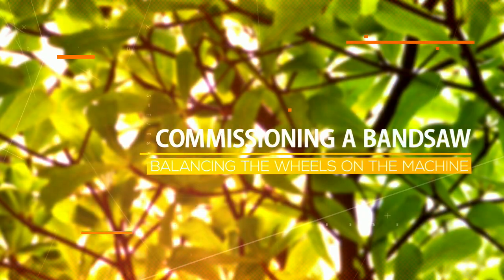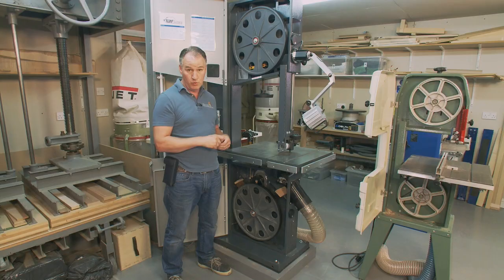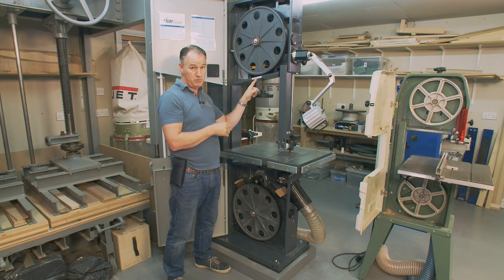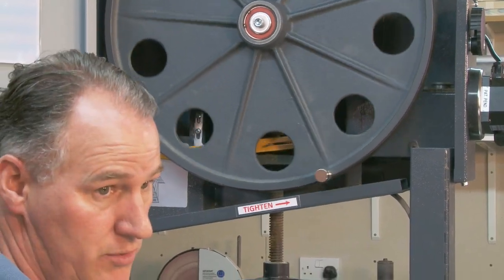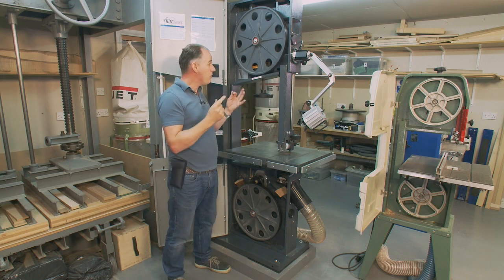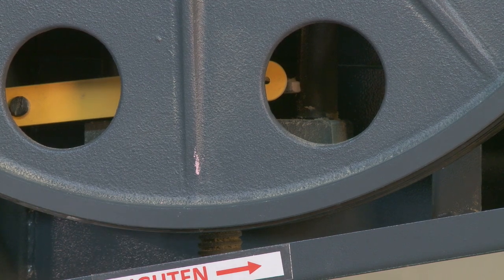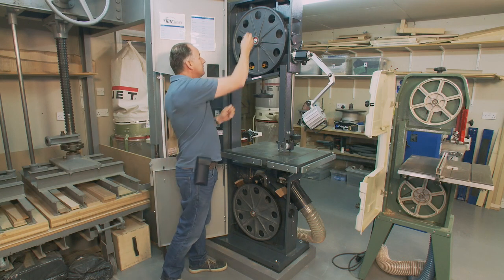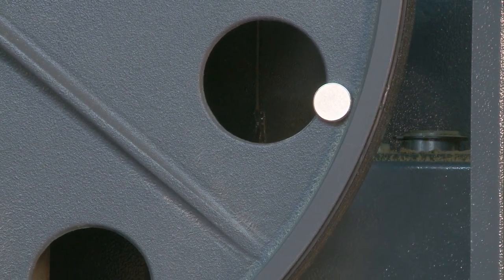Balancing Bandsaw Wheels on the Machine - Peter Sefton (Trailer)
Short trailer from Peter Sefton's Wood Machining Series

Buy all 3 DVDs and save £10.00 on individual prices!

Join Peter on this set of 3 DVD's as he guides you through:
• Bandsaw Blades
• Commissioning a Bandsaw
• Deeping Cuts
• Ripping Cuts with The Grain
• Freehand Curve Cutting
• Waney Edge Boards
• Laminates
• Consistant Circles
• Tapered Leg
• Setting Up for Cutting Joints
• Corner Halving Joint
• Bridle Joint
• Converting Green Logs to Boards
• 3d Cuts: Cutting A Cabriole Leg
• Cutting Round Stock
• Cutting Veneers
• Cutting Curves
• Cutting Wedges
• Cutting Tenons
• Cutting Consistent Dovetails

Extra Films Included:
• Workshop Layout
• Dust Extraction
• Rust Prevention
• Folding / Unfolding a bandsaw blade

A bandsaw is a big investment but it is a truly versatile machine. Whether you are buying a new or second hand machine, or just wanting to get the most out of your current machine, Peter’s course will show you how set up, maintain and use it safely ensuring you make the most of your machine, getting the best results possible.

Peter has 35 years of experience using bandsaws as a designer maker and through teaching their set up and use to students at his furniture school. He shares this knowledge in this unique collection.

The first DVD covers commissioning and tuning up a machine as well as a thorough review of blade selection.

The second and third DVDs cover an incredible range of advanced cutting techniques, producing fast, highly accurate and repeatable results.